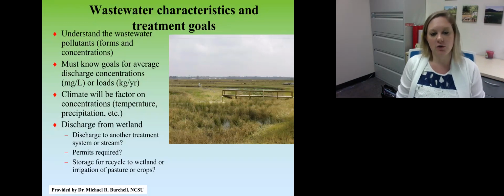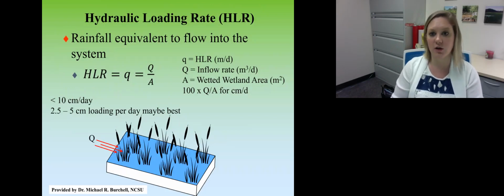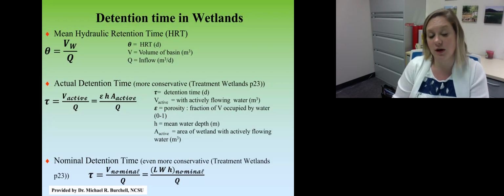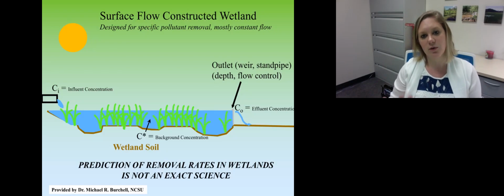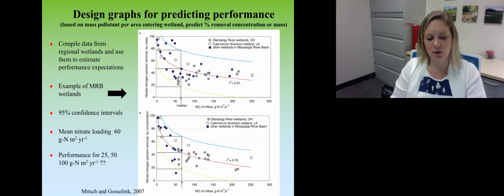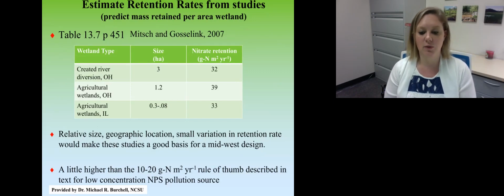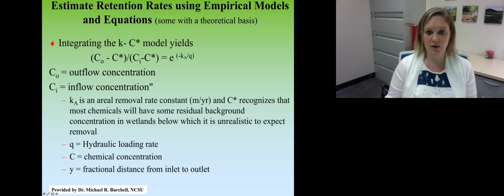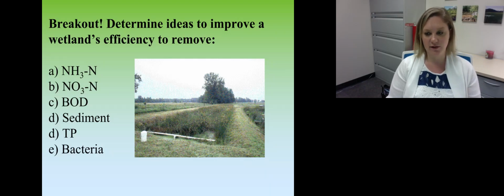Treatment Wetlands Part 1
NRES 458/858 Lecture